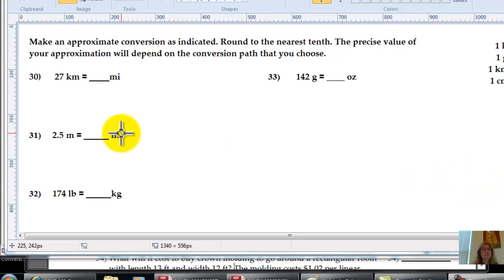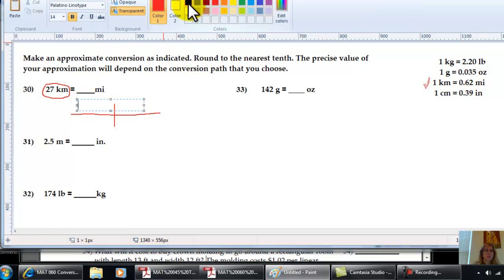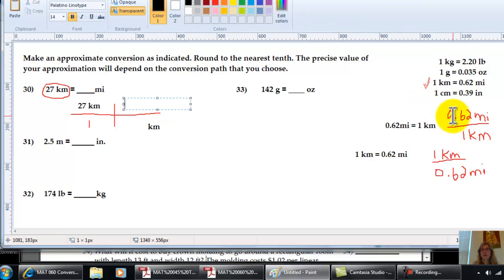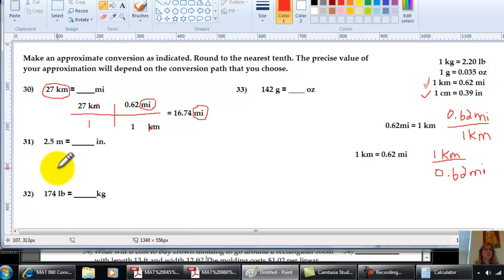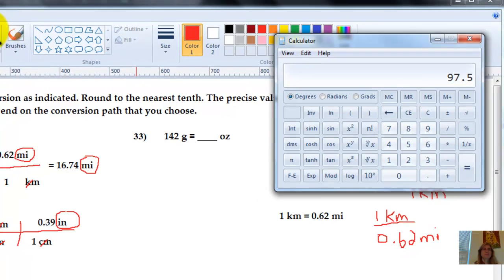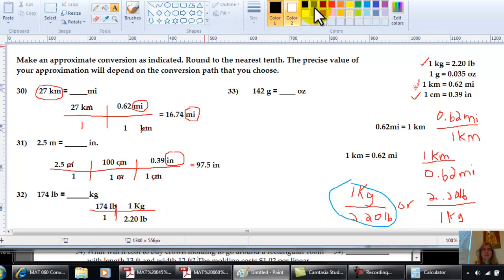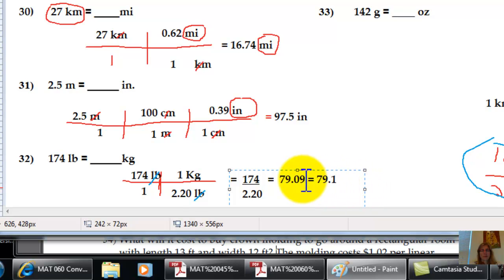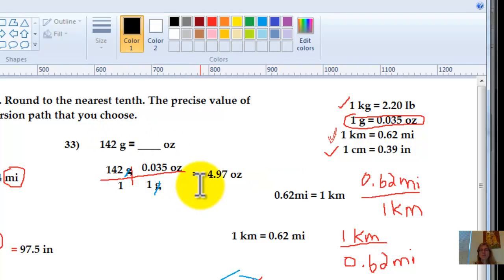MAT 045 Test 5 Review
MAT 045 Test 5 Review 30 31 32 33 conversion from metric to us customary and back again